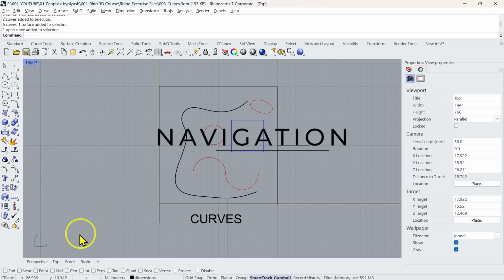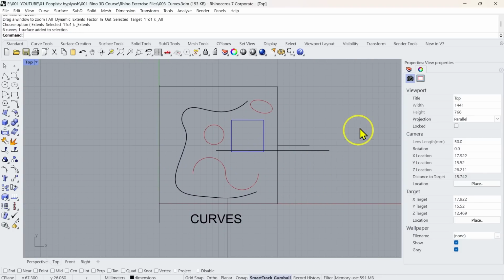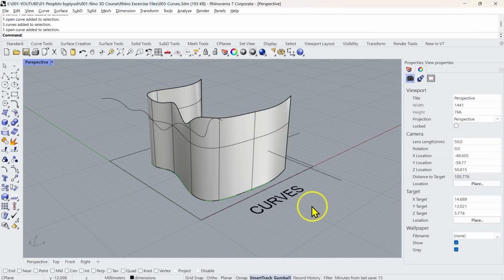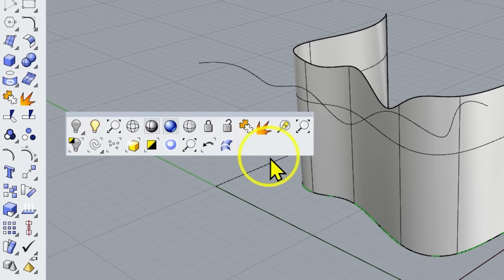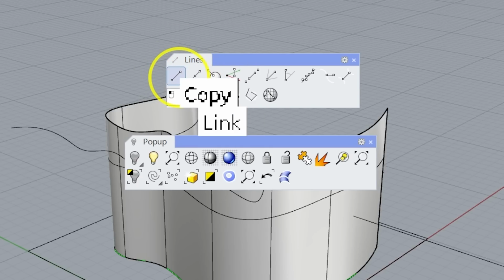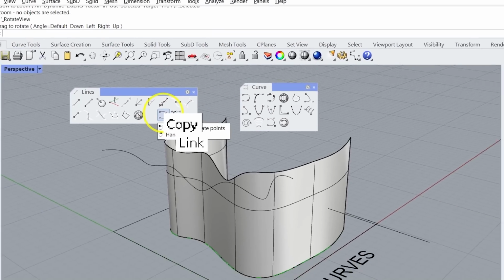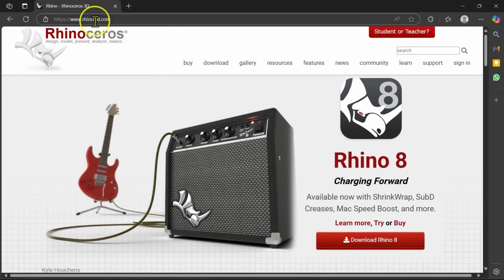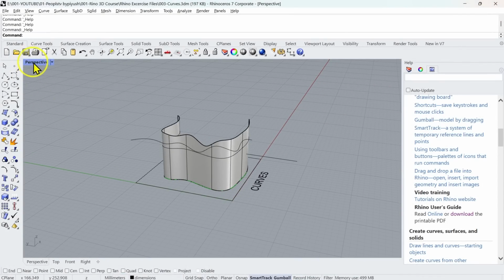Rhino3D Course Lesson-3: Master 2D/3D Navigation, Selection Tools & Custom Popup Toolbars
In this lesson, you’ll learn how to move confidently through your Rhino3D model using both 2D and 3D navigation methods. We’ll cover zooming, panning, orbiting in perspective, selecting objects efficiently, and using the selection tools effectively. You’ll also learn how to create your own custom Popup bar, edit any toolbar, and access Rhino’s Help Center and learning resources. These skills will dramatically speed up your workflow and help you work smarter inside Rhino.

By the end of this lesson, you’ll navigate Rhino like a pro and customize your interface for a faster, more personal modeling experience.

⏱ TIMESTAMPS
00:00 How to navigate your model in 2D in Rhino
00:59 How Selection tool works in Rhino
01:25 How to navigate model in 3D or perspective in Rhino
02:10 How to create your own customized Popup bar in Rhino3D
04:39 How to customize any toolbar in Rhino3D
04:55 Access Rhino Help Center and learning resources